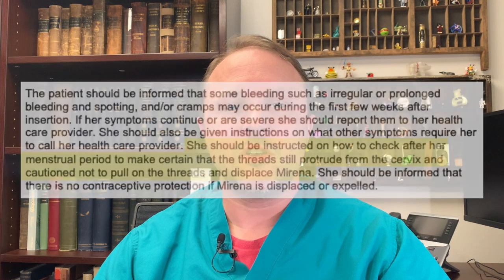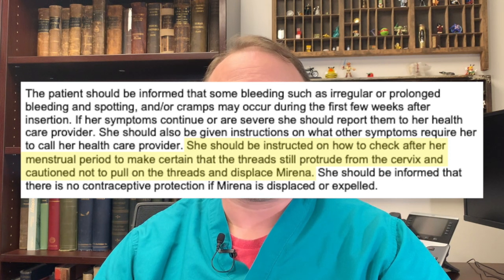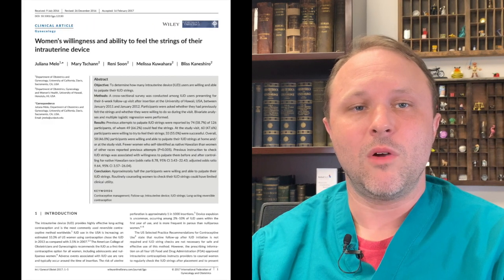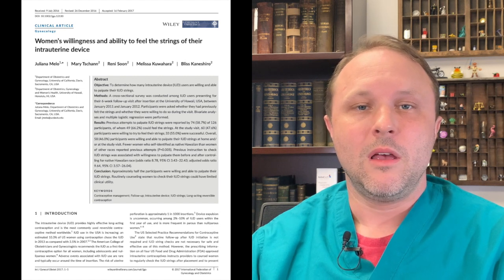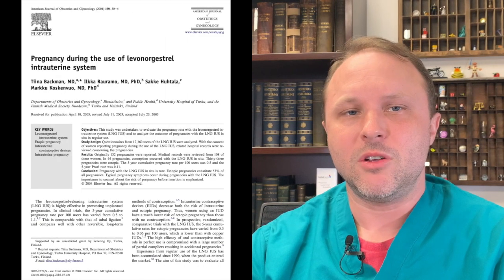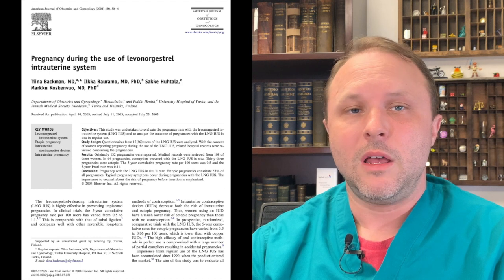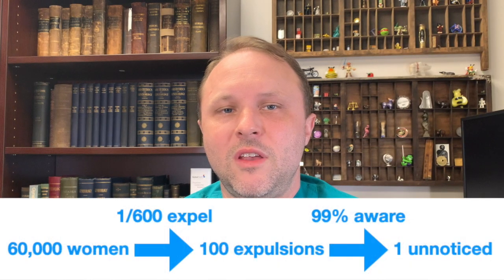BLUF: Should I check my IUD strings?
In this BLUF, we tell you whether you really need to check your IUD strings periodically.